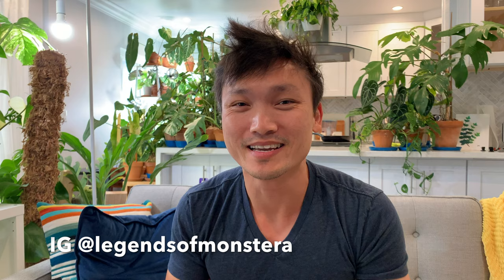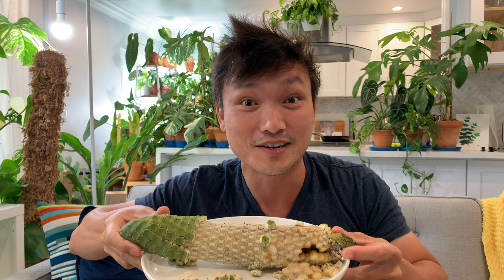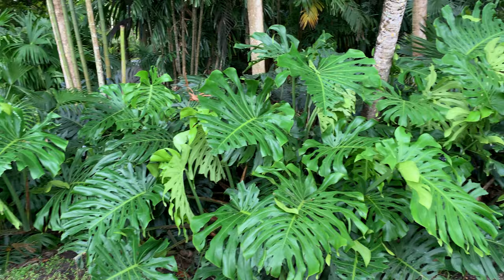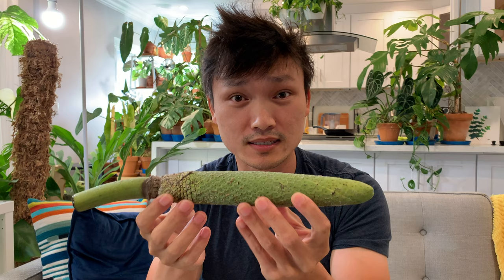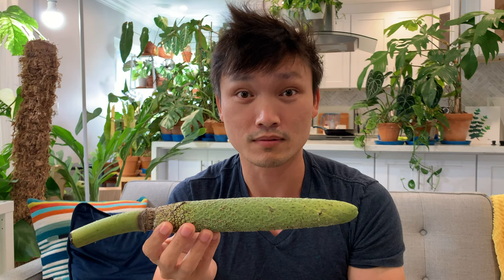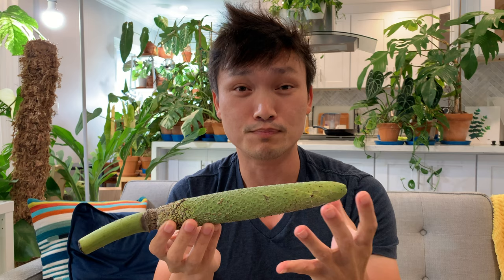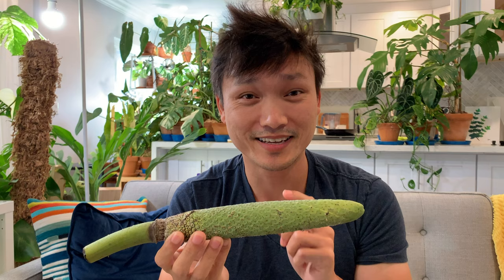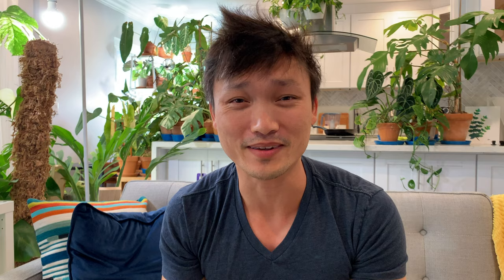I Eat Monstera Fruit | Monstera Deliciosa Mukbang | Rare Tropical Exotic Fruits | vlog 2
LegendsofMonstera plant tshirts:
1. Node Mode
2. Plant Leaves
3. Plant Leaves Hoodie(!)
4. Plant Mom/Woman
5. Plant Dad/Man
6. Plant Dog
7. Plant Cat

Humidifiers:

1. [$$] Elechomes large top filling
2. [$$] LEVOIT large top filling
3. [$$] LEVOIT large bottom filling
4. [$] Homasy medium top filling

Pest control:

1. [$] Monterey LG6150 Insect Spray, 16 Ounce
2. [$$] General Hydroponics GH2045 AzaMax, 4 Ounce
3. [$$] Floramite Miticide / Spidercide (specifically for spider mites), 8 Ounce
4. [$] Spectracide 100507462 Immunox Multi Purpose Fungicide Spray Concentrate, 16 fl oz

Lighting:
1. [$$$] Small luxury hanging grow light by Soltech Solutions
2. [$$] Large grow light fixture by Sun Blaze
3. [$$] LED grow light bulb by Haus/Easy Bright
4. [$] 6500k 1400 lumen LED light bulbs
5. [$] Minimalist white floor lamp

Soil components:
1. [$] Hoffman horticultural perlite 18 quarts
2. [$$] Premium grade horticultural perlite
3. [$] Large coarse premium horticultural perlite
4. [$] Organic coarse horticultural perlight
5. [$] Super Moss organic sphagnum moss
6. [$] Super Moss organic bark

Support:
1. Mosser Lee ML1010H Totem Pole Plant Support, 24"
2. MUDNRRY 328ft (100m) Twist Ties，Green Coated Garden Plant Ties with Cutter for Gardening and Office Organization, Home
3. VELCRO Brand 91384 ONE-WRAP Supports for Effective Growing | Strong Gardening Grips are Reusable and Adjustable Gentle Plant Ties, 45 ft x 1/2 in in, Green

4. Luster Leaf 858 Rapiclip Soft Wire Tie Light Duty, 32', Green